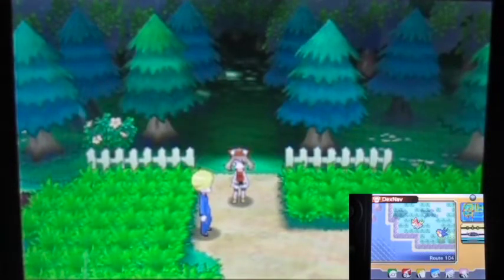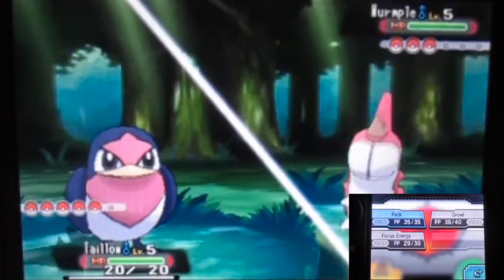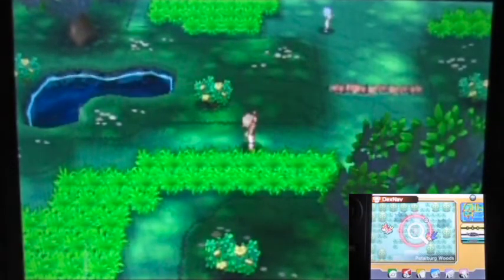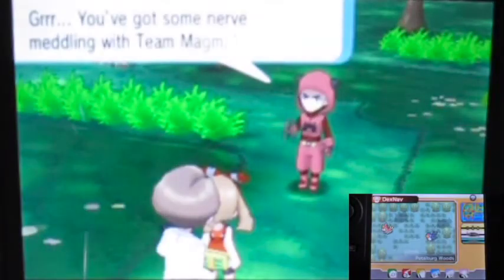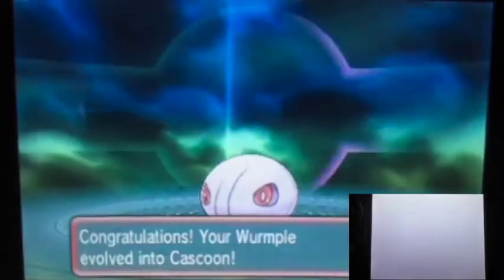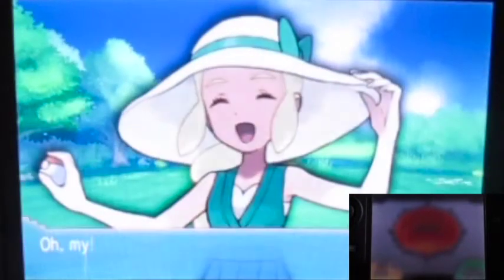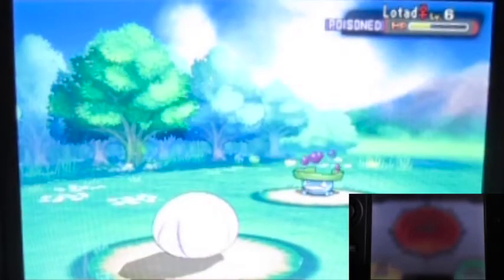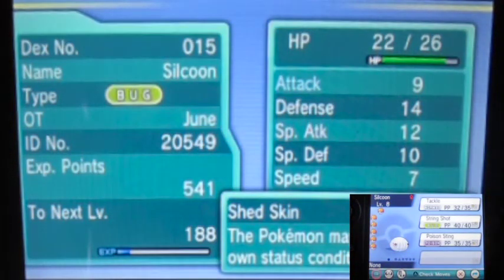Pokemon Omega Ruby Part6 "Enter Petalburg Woods & First Encountering Team Magma!"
All right. after for a while that I caught some "special" Pokemon... (That take almost an HOUR before the recording..)
Now time to enter Petalburg Woods!!!
Also this place is the first place we encounter the villain team in this game... Team Magma.
Got into the battle with one of the goon, HEY we beat him!
And I feel that someone is. watching June. Interested!!!